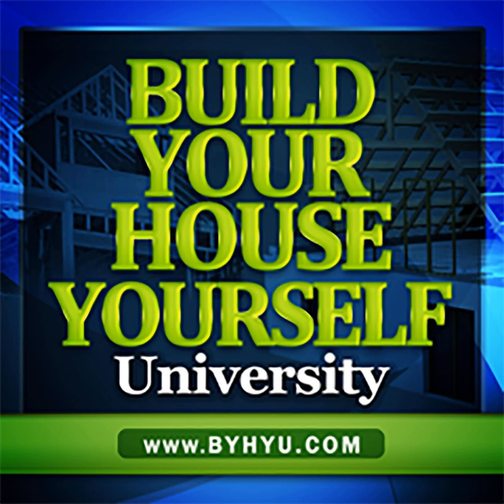My Framing Lumber is Getting Soaked by Rain! Is That Okay?— BYHYU106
This past week in my area, it rained almost non-stop for 3 days.&nbsp; And although I haven’t started building, I was thinking I’d pretty nervous if I had started and my house was being framed and exposed to all that water.

 It got me to wondering… Is it ok if it rains while your house is being framed before the house is dried in?&nbsp; If it’s not ok, what can you do if it does rain?&nbsp; Do you need to wait for the lumber to dry?